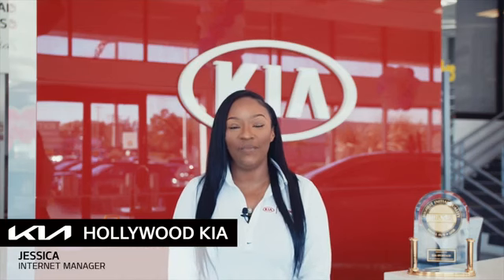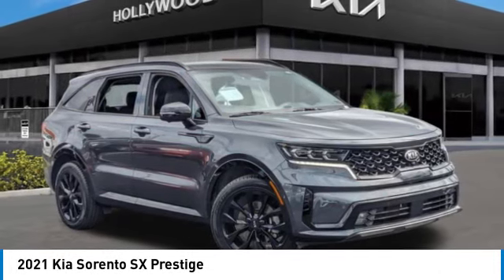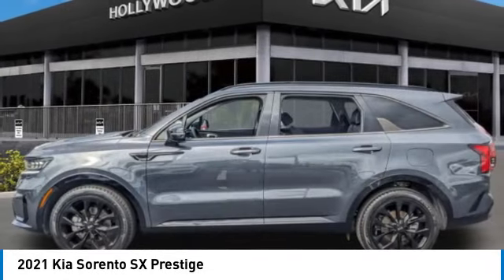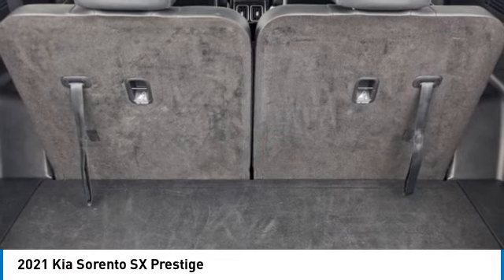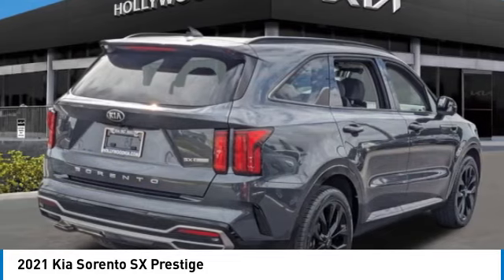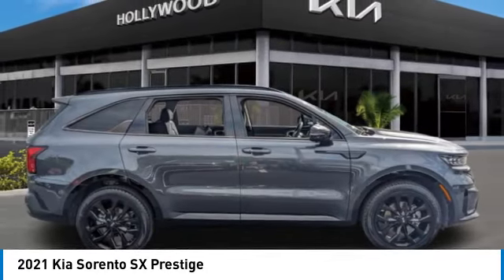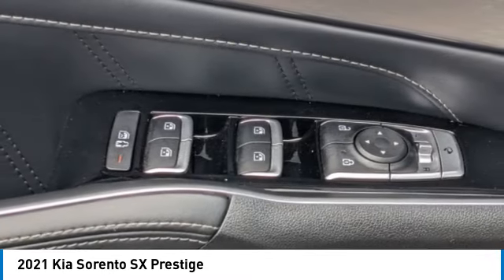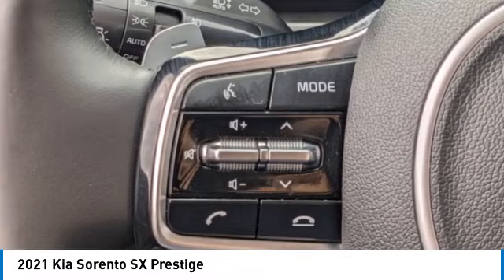2021 Kia Sorento near me Hollywood,Pembroke Pines,Davie,Fort Lauderdale FL SO235581A SO235581A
Gravity Grey Used 2021 Kia Sorento near me Hollywood,Pembroke Pines,Davie,Fort Lauderdale FL at Hollywood KIA.

Hollywood KIA
6011 Pembroke Rd

2021 KIA SORENTO Hollywood, FL
Stock# SO235581A

Hollywood Kia
6011 Pembroke Rd

2021 Kia Sorento SX-Prestige Fully Detailed.
Certified. Kia Details:

* Roadside Assistance
* 165 Point Inspection
* Vehicle History
* Transferable Warranty